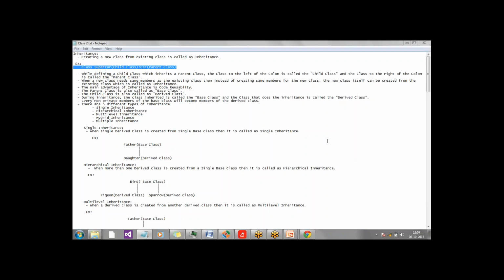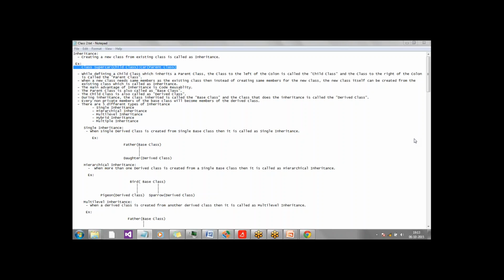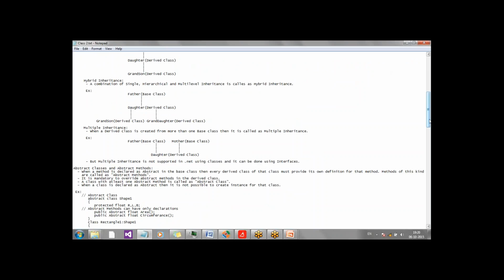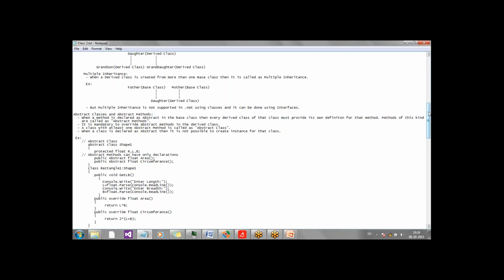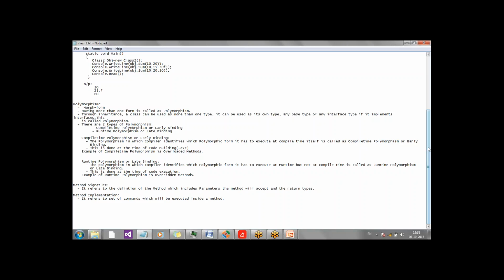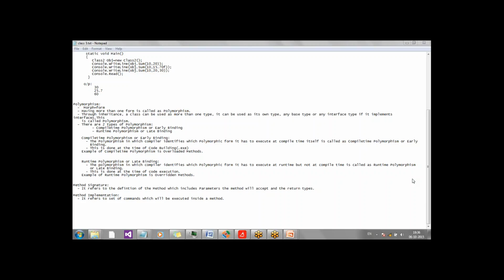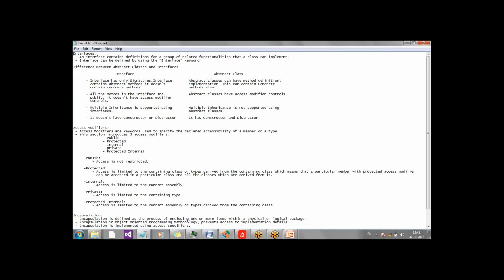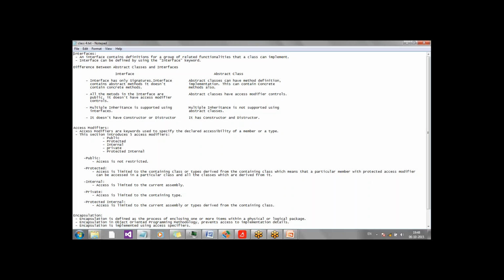Net 33 OOPS2